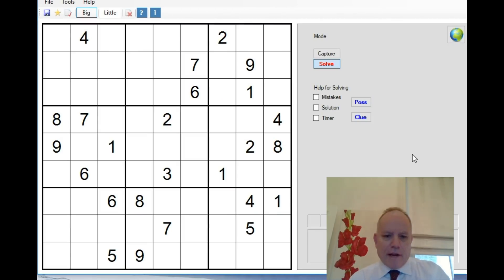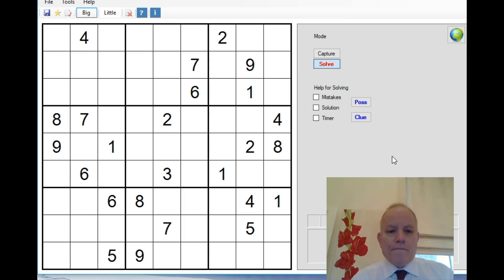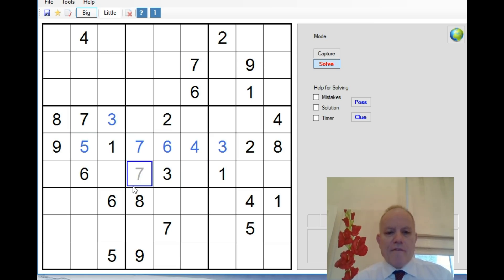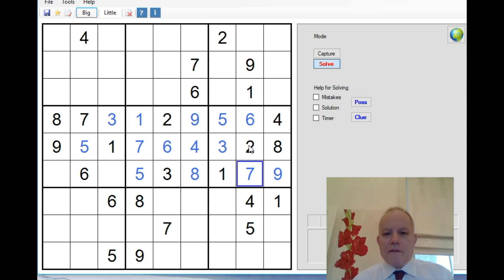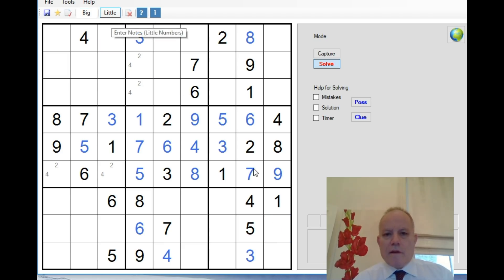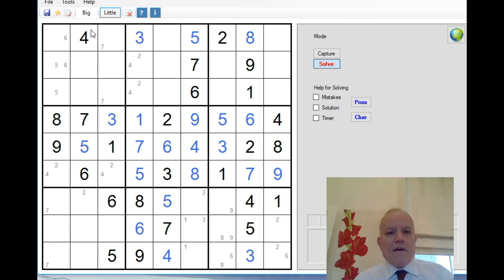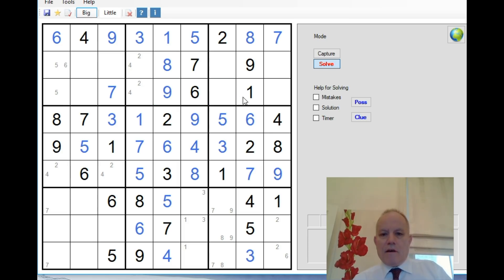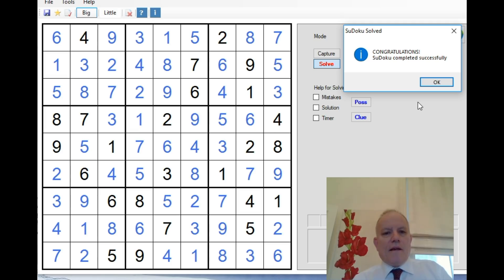A Beauty from Romania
This little cracker was sent to us by Gabi from Romania. A logic chain unlocks the finish.